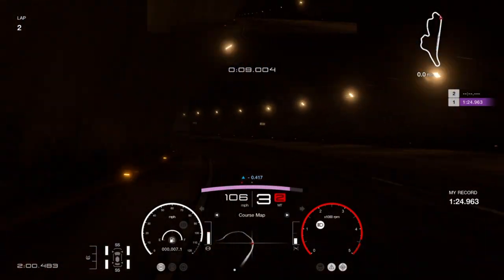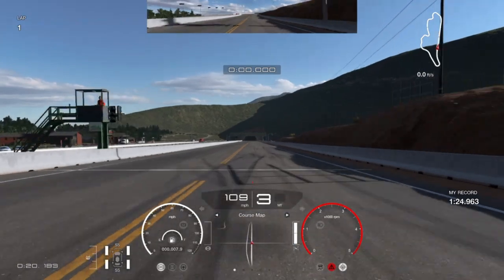Gran Turismo 7: Going for Gold in the Roadster 2 Million Credits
Getting the Gold in Roadster at Grand Valley and 2,000,000 Credits